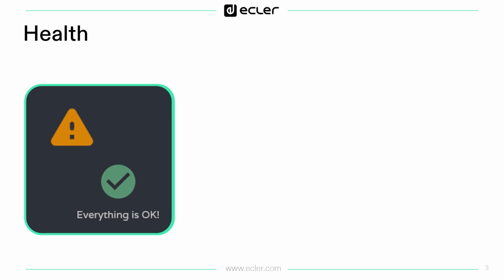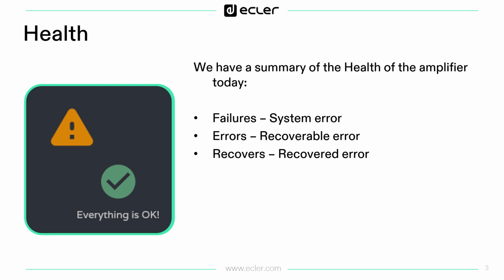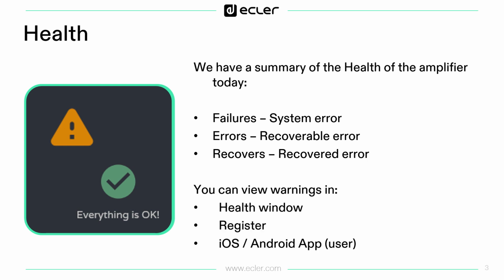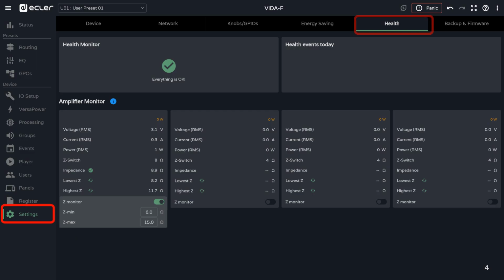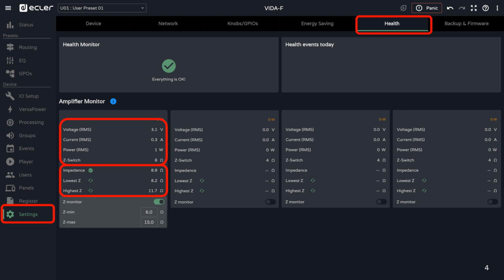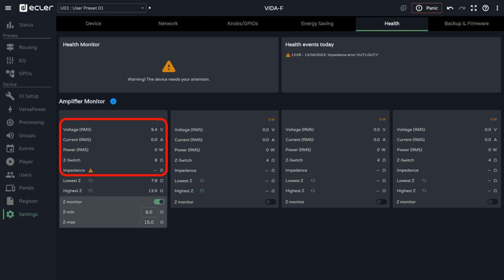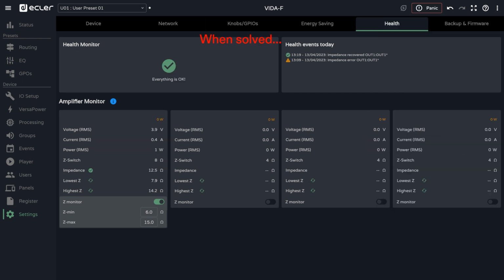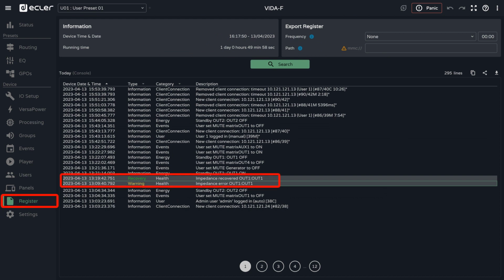VIDA Series Training 22: Settings - Health